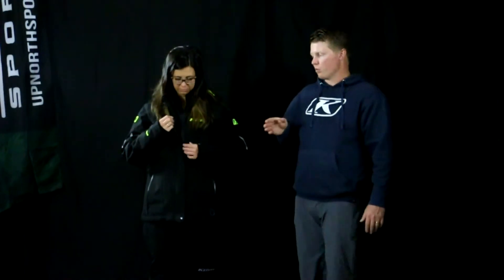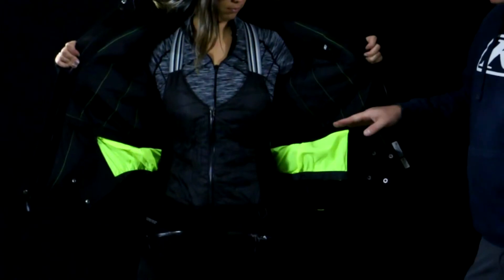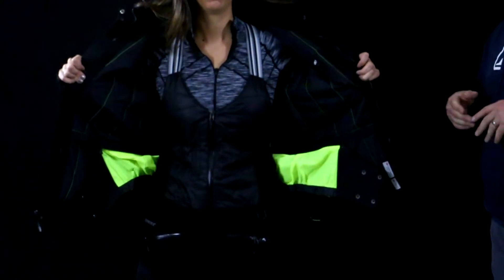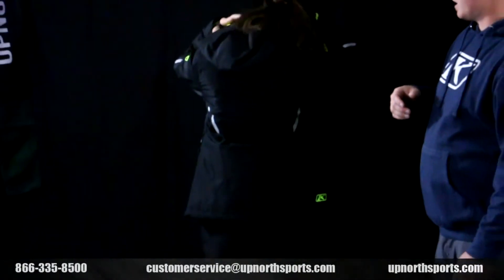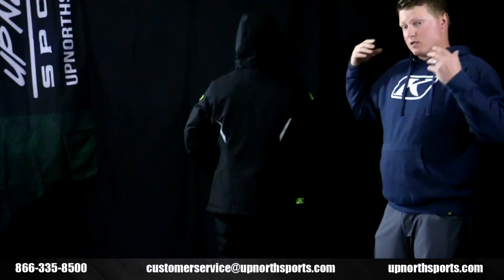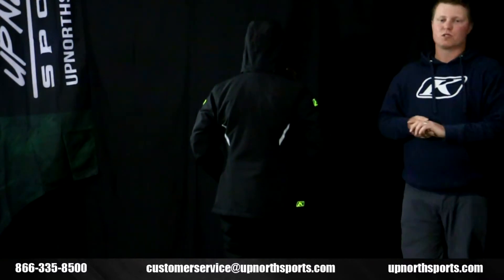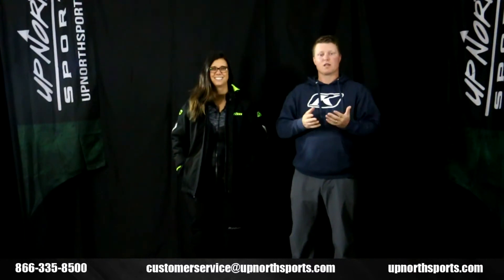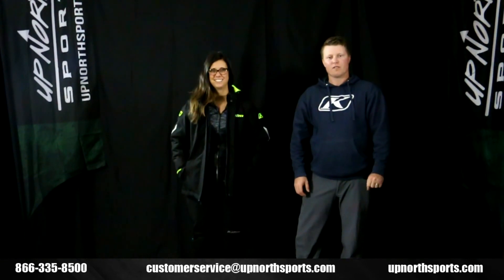Klim Women's Allure Parka (2020)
Main Features:
Windproof
Breathable
Microfleece backing
DWR treatment
Metal tether D-ring
YKK zipper
2 side vents
2 pockets
Size up to fit over gear
Glove friendly zippers
Drawcord adjustable bottom hem
Meets ISR racing regulations for orange coverage on front and back